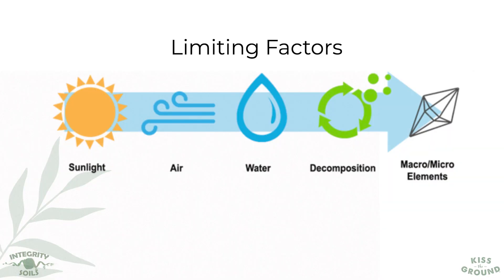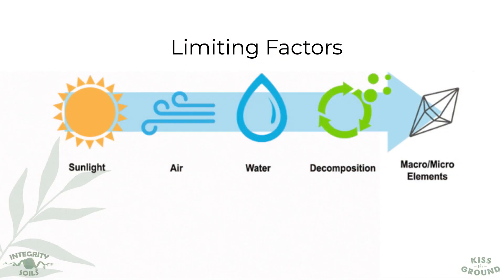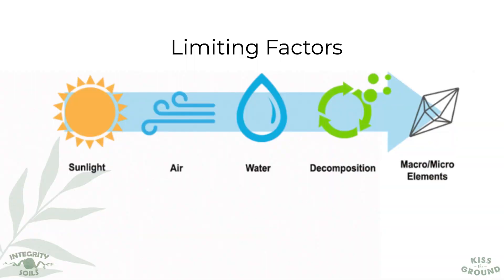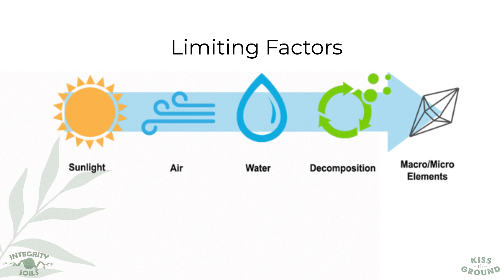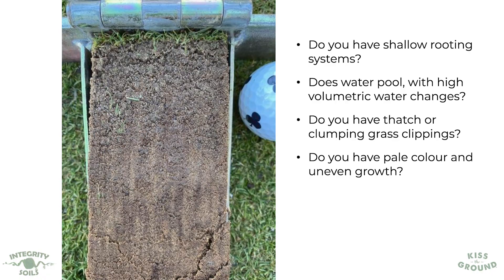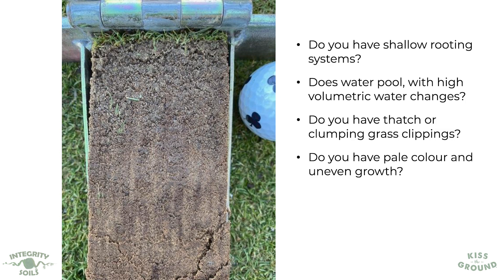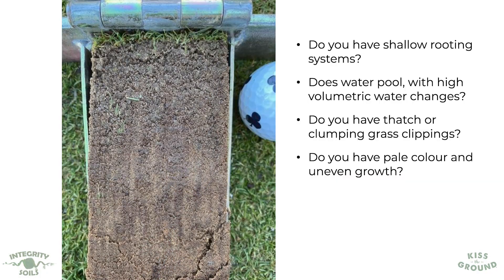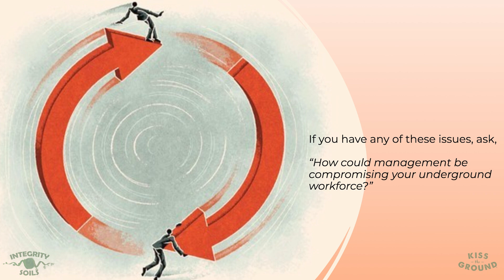Limiting Factors | Nicole Masters | RegenerateLA Training Series 1 | Part 6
In this video, Nicole Masters discusses four limiting factors: sunlight, air, water, and decomposition.